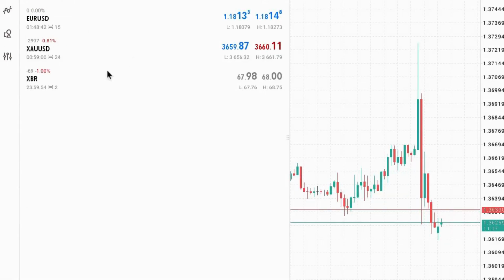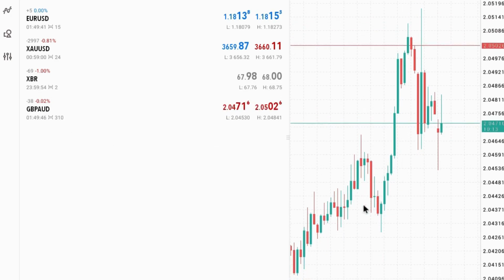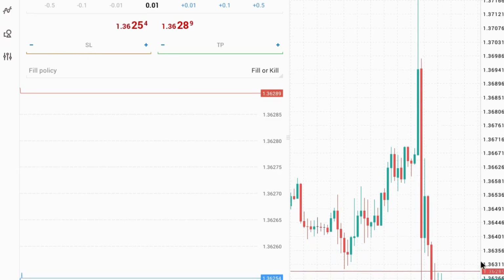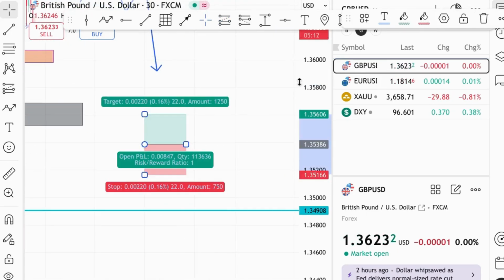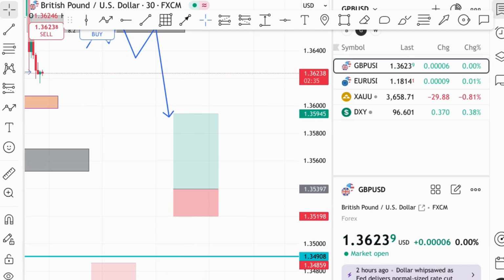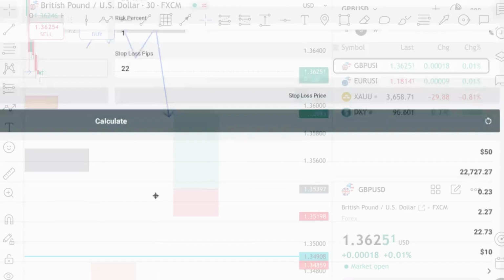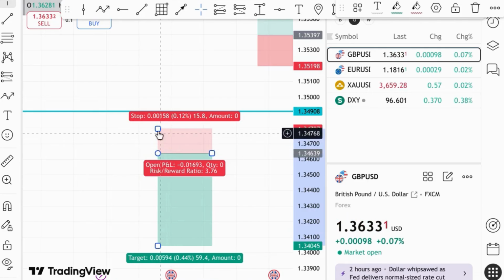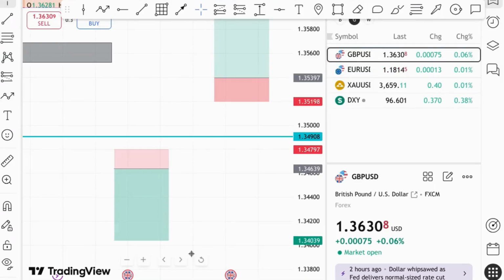Introduction to Forex Trading | Take Profit vs Stop Loss Explained (Episode 5)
🎬 Episode 5: Mastering Take Profit & Stop Loss (Forex Risk Management Basics)

Every successful trader understands one thing: profit is nothing without protection. In this episode of Introduction to Forex Trading, we go deeper into two powerful tools:

🔹 Take Profit (TP) – Learn how to secure your profits at the right levels 🎯
🔹 Stop Loss (SL) – Discover how to protect your capital and control risk 🛡️

I’ll show you:
✅ How TP & SL work on real forex charts (MT5 interface)
✅ Why beginners blow accounts without them
✅ Smart tips on risk-to-reward ratio (R:R)
✅ How to set TP & SL like a disciplined trader

This episode is not just theory — it’s practical knowledge that separates gamblers from real traders. 💹

👉 Watch till the end and take notes, because TP & SL are the foundation of risk management in forex. Without them, trading is pure luck.